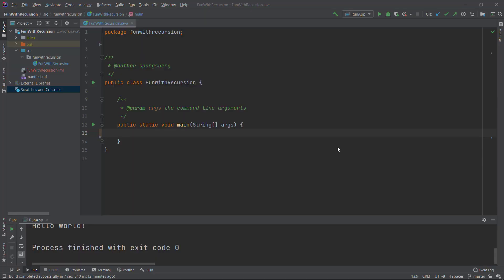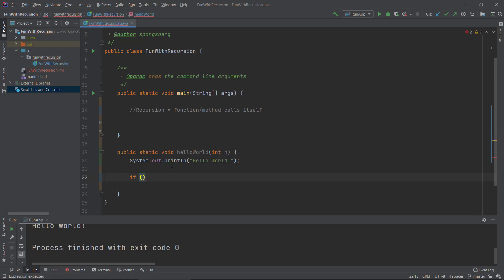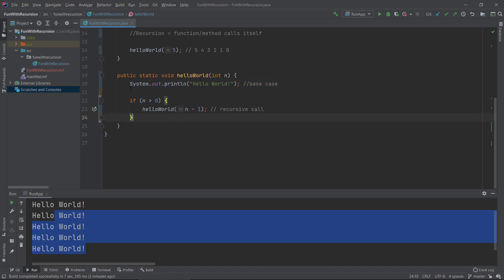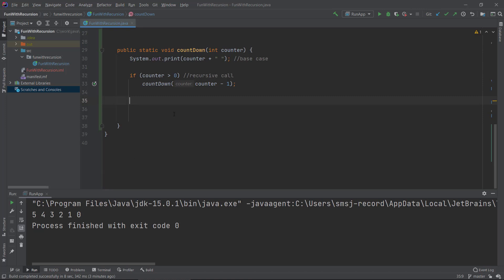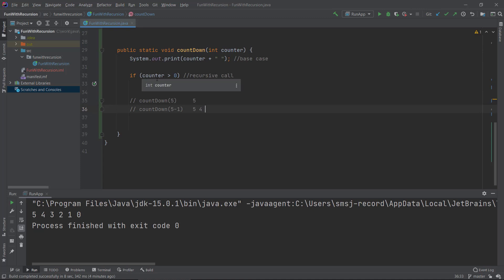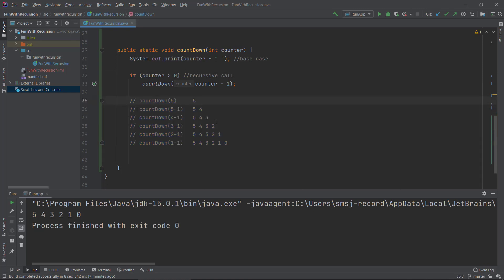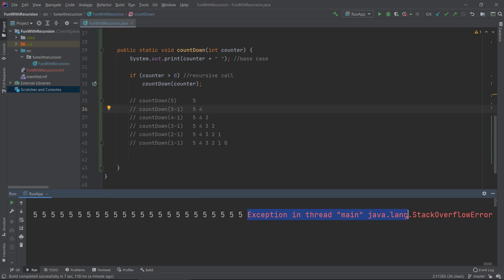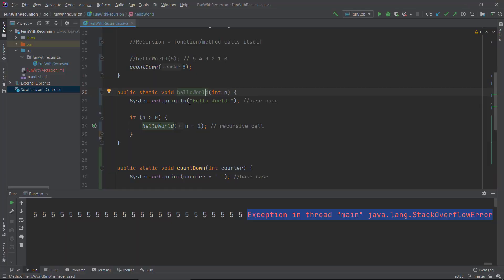Intro to recursive algorithms in IntelliJ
This is a video about the fundamental workings of recursion demonstrated  by simple examples in IntelliJ.